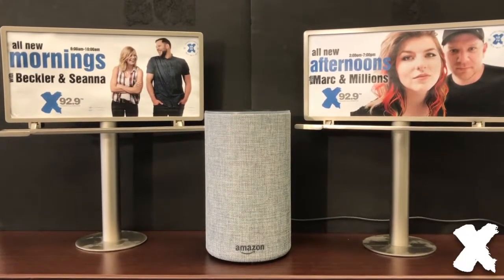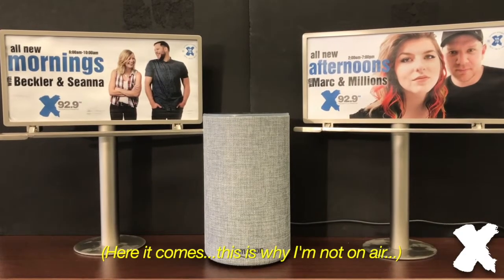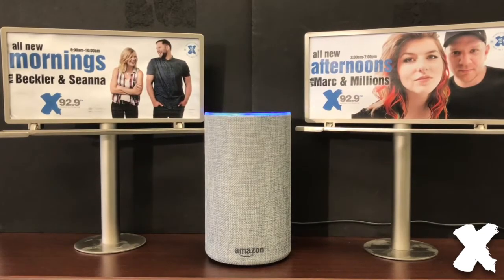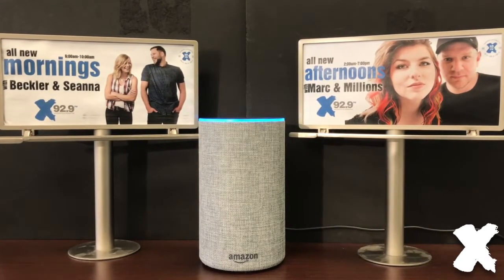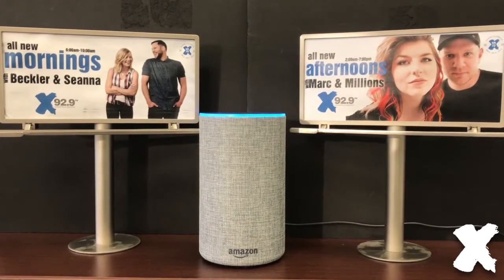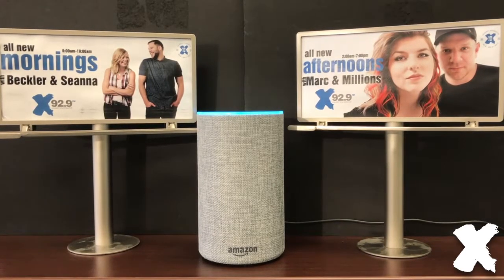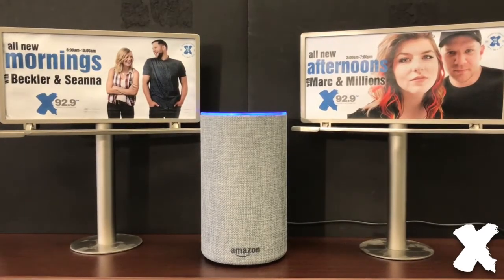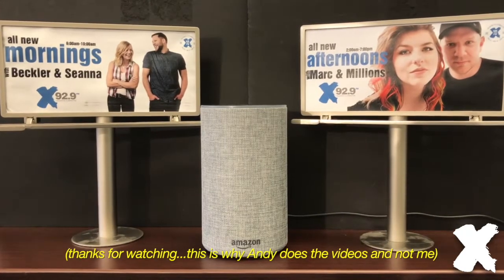X929 Alexa Skill Demo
Got an Amazon Echo? Then get the X929 Skill today!

Simply say "Alexa, enable the X929 skill"  or enable on your Alexa App or online right here...